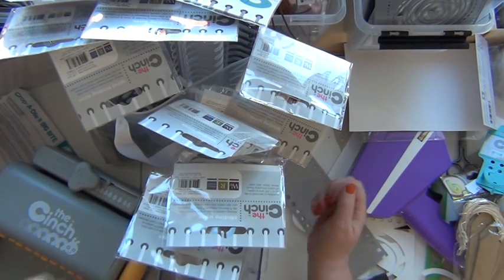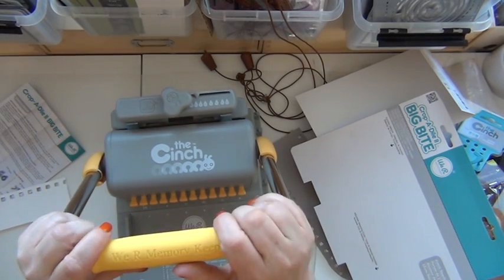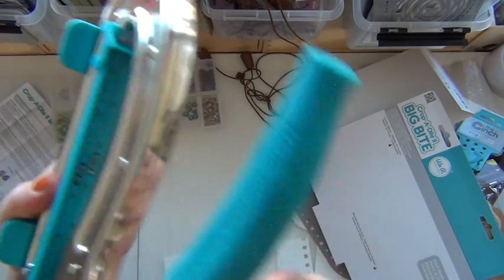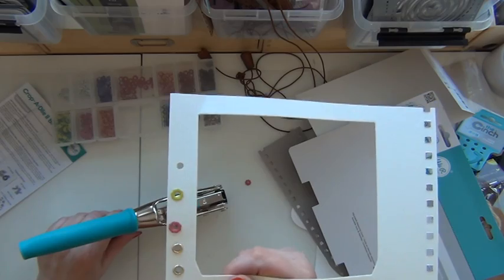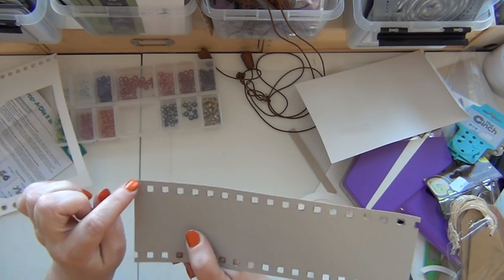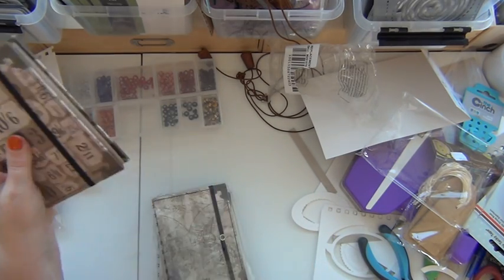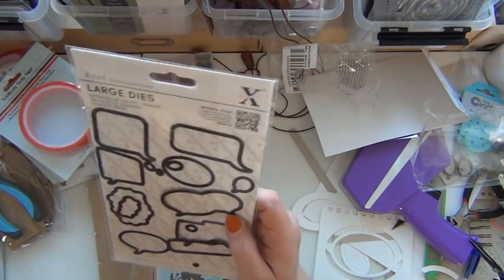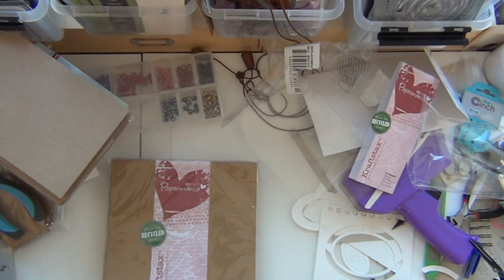Scrapbooking haul from Scrapbruket in Sweden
Cinch - square holes
crop-a-dile big bite
martha stewart paper trimmer
kraft papers
dies
xcut